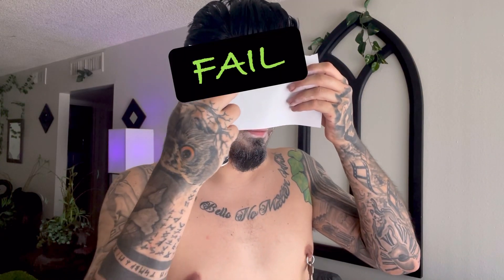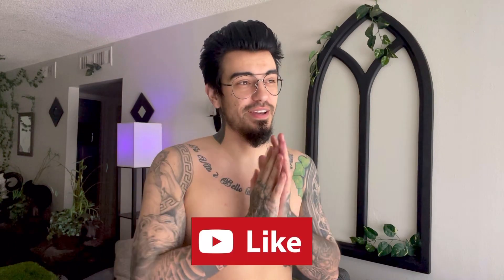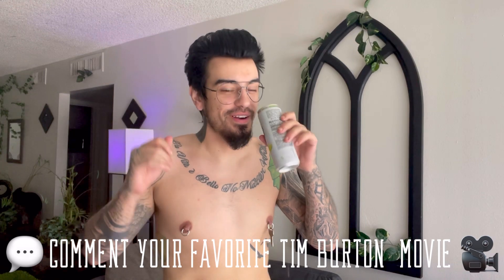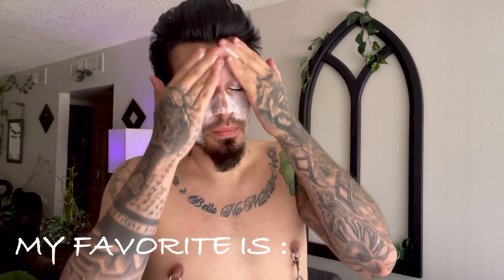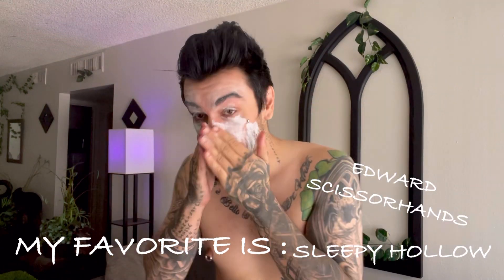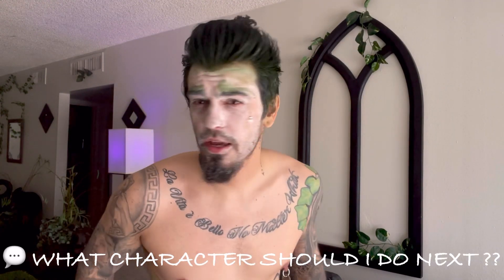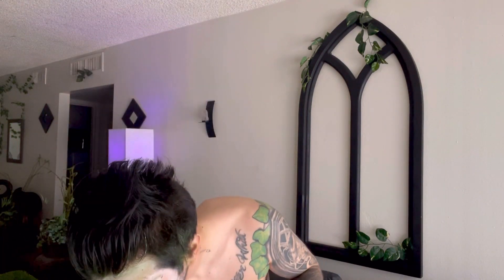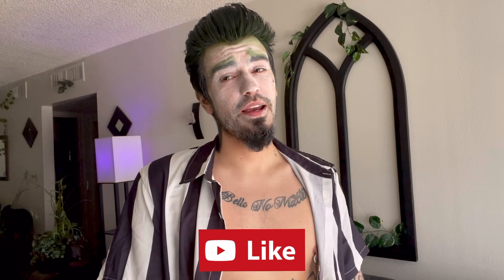BEETLE JUICE TRANSFORMATION 🪲 HALLOWEEN DIY COSTUME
🪦 HALLOWEEN HERE WE COME 🙌🏻
💬 COMMENT YOUR FAVORITE TIM BURTON MOVIE?? 🎥

. . OR TELL ME WHAT CHARACTER YOU WANT TO SEE NEXT ?👀

🔔 Turn On That Bell So You Don’t Miss Out On Some Fun Fantasy Films

😮‍💨 The Things I Do For You Guys . .

👉🏻 Socials : Linktr.ee/Vinvidivici